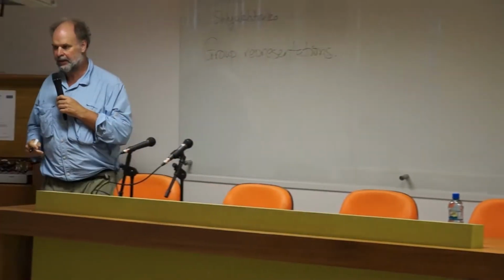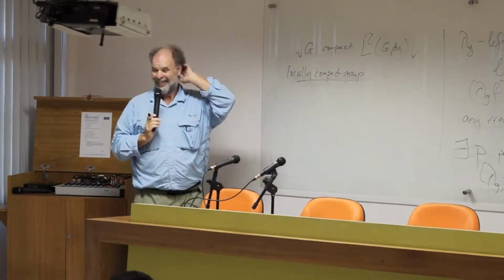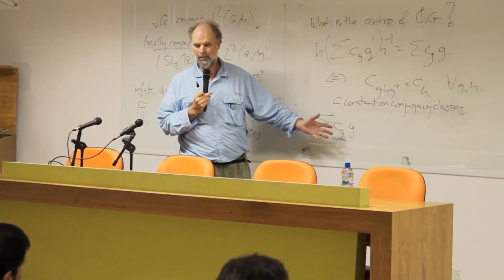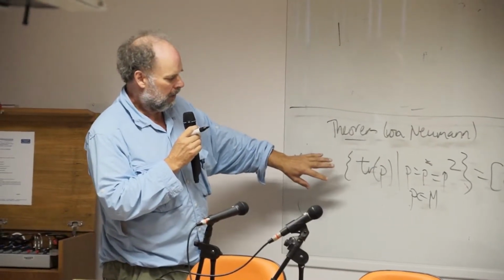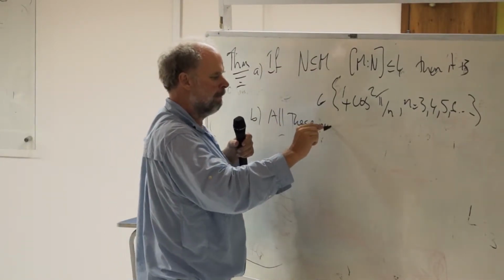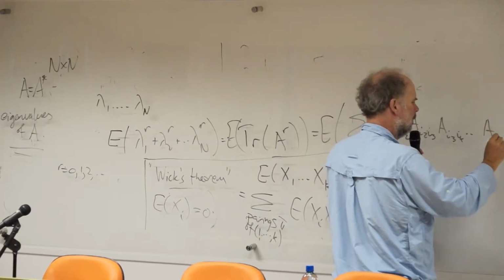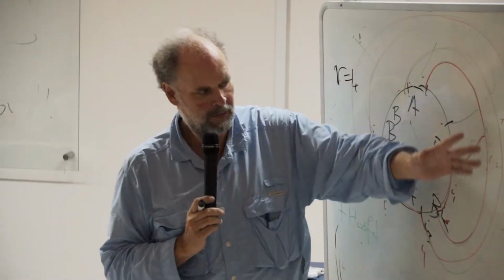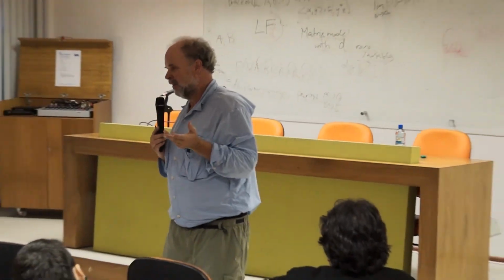Conferência Magna do IMPA - Medalha Fields 1990 - Vaughan Jones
Palestra dada pelo Professor Vaughan Jones da Vanderbilt University
Medalha Fields 1990,
Tema: Subfactors, Random Matrices and Free Probability